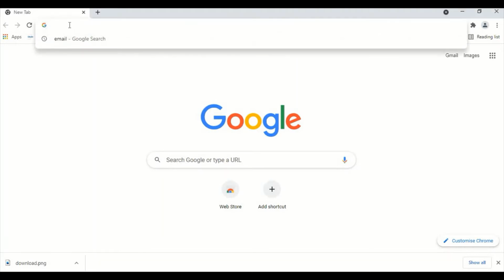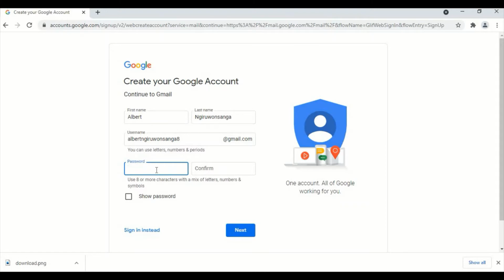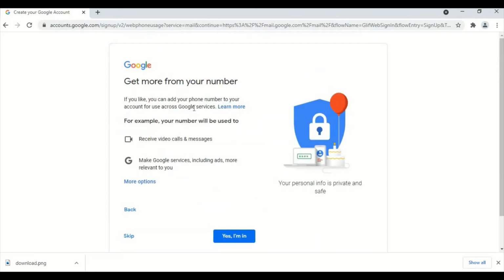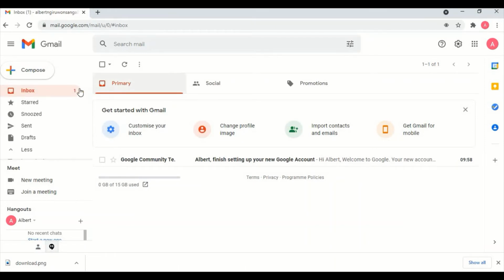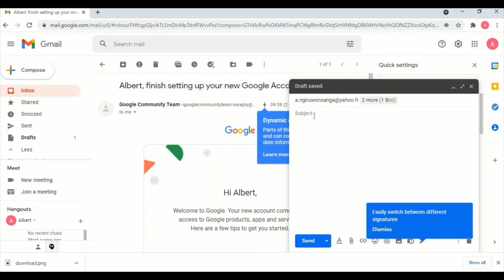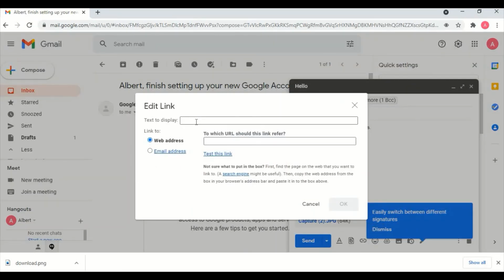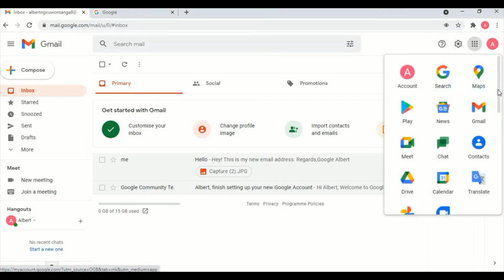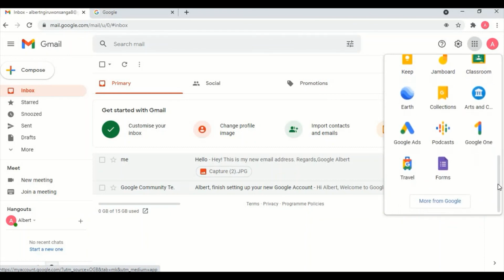Create Gmail account step by step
The video shows step-by-step process of creating a Gmail account and highlights some of the advantages that are related to owning a Gmail account.